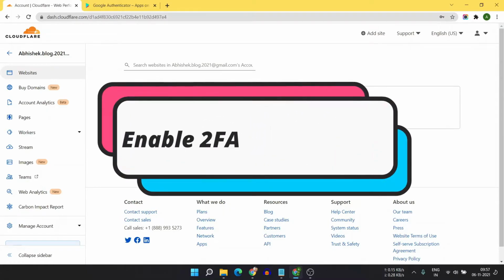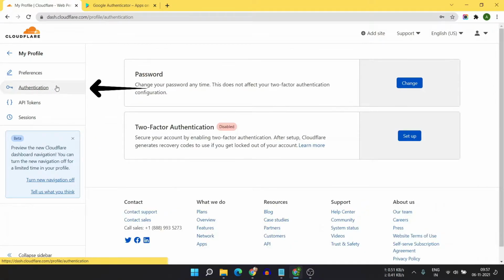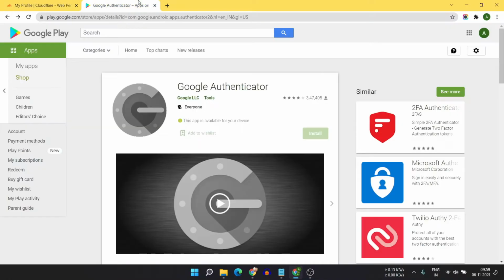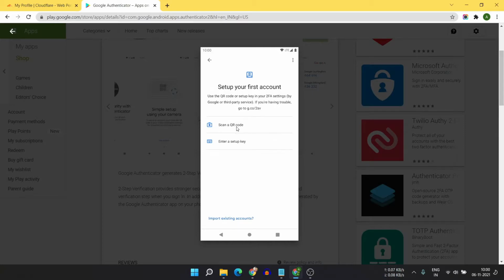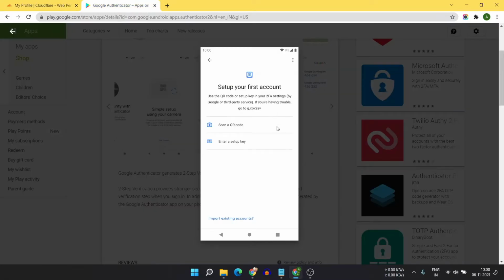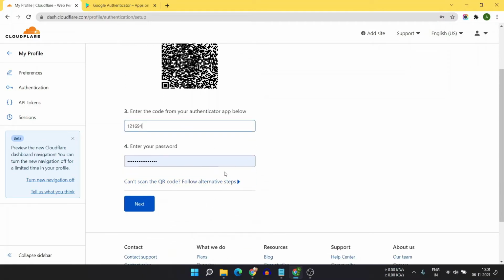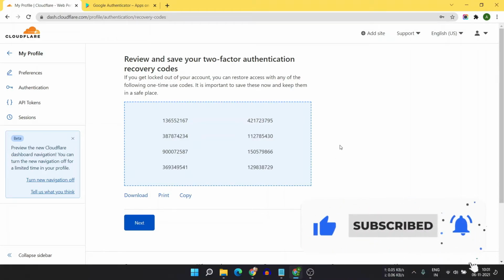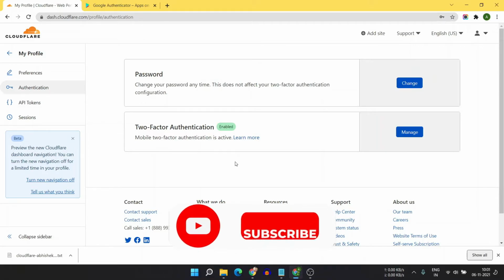How to Enable Two Factor Authentication (2FA) in cloudflare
Know how you can secure your Cloudflare account by enabling two-factor authentication.

Two-factor authentication adds an extra layer of security to your account and protects your accounts from the potential risk of password leak or hacking.

So, you should enable 2FA in Cloudflare. Here, We will use an authenticator app like Google authenticator to generate a One Time Password (OTP) which will be needed along with your Cloudflare password while login.  In this way, you can secure your Cloudflare account along with your website.

🐁 Wireless mouse